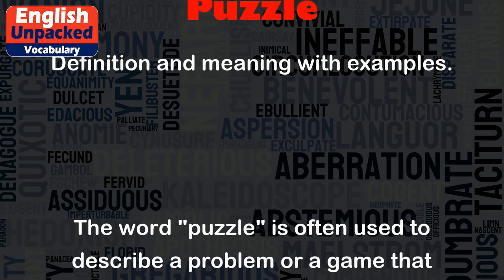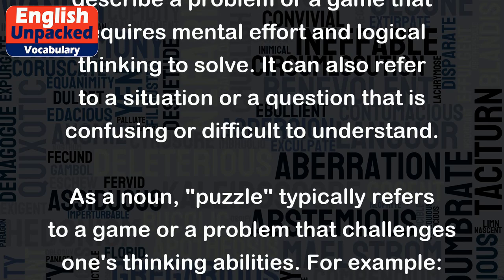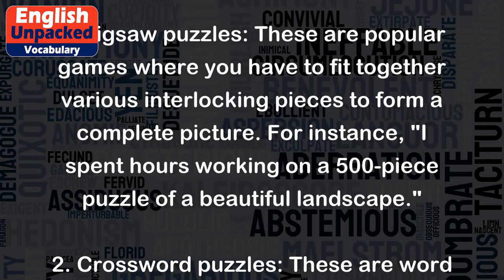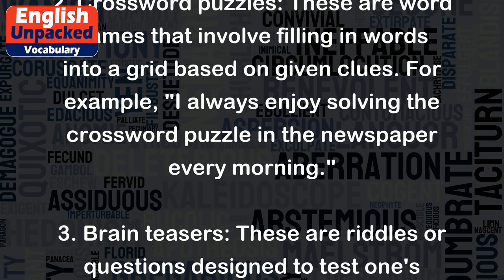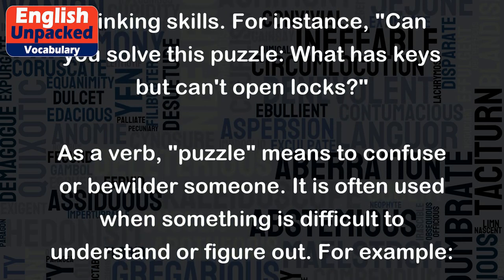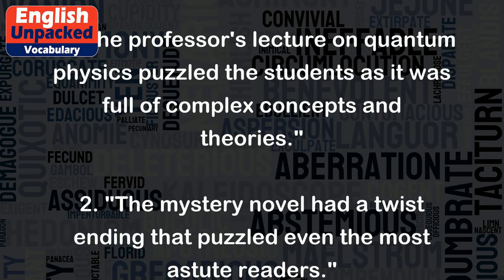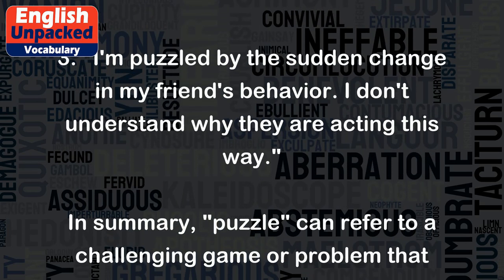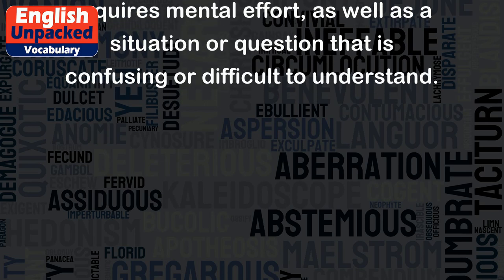Puzzle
The word "puzzle" is often used to describe a problem or a game that requires mental effort and logical thinking to solve. It can also refer to a situation or a question that is confusing or difficult to understand.
As a noun, "puzzle" typically refers to a game or a problem that challenges one's thinking abilities. For example:
1. Jigsaw puzzles: These are popular games where you have to fit together various interlocking pieces to form a complete picture. For instance, "I spent hours working on a 500-piece puzzle of a beautiful landscape."
2. Crossword puzzles: These are word games that involve filling in words into a grid based on given clues. For example, "I always enjoy solving the crossword puzzle in the newspaper every morning."
3. Brain teasers: These are riddles or questions designed to test one's thinking skills. For instance, "Can you solve this puzzle: What has keys but can't open locks?"
As a verb, "puzzle" means to confuse or bewilder someone. It is often used when something is difficult to understand or figure out. For example:
1. "The professor's lecture on quantum physics puzzled the students as it was full of complex concepts and theories."
2. "The mystery novel had a twist ending that puzzled even the most astute readers."
3. "I'm puzzled by the sudden change in my friend's behavior. I don't understand why they are acting this way."
In summary, "puzzle" can refer to a challenging game or problem that requires mental effort, as well as a situation or question that is confusing or difficult to understand.